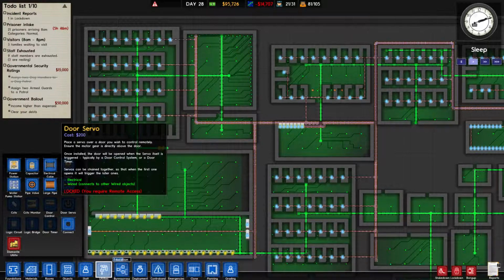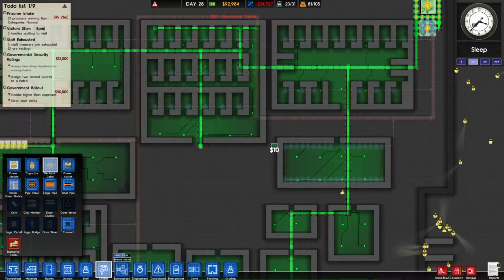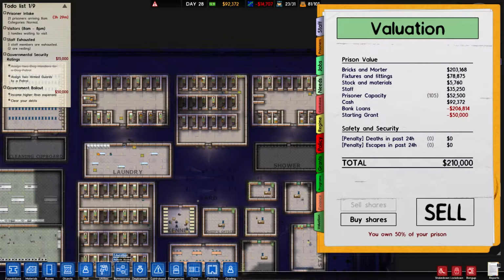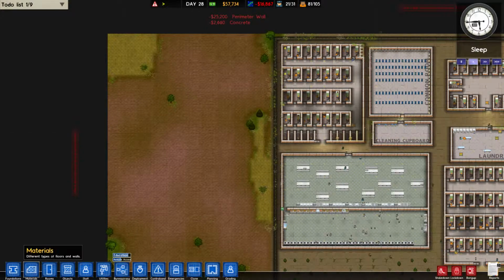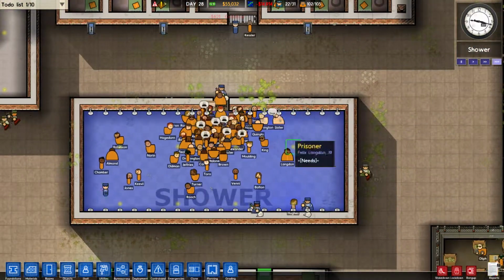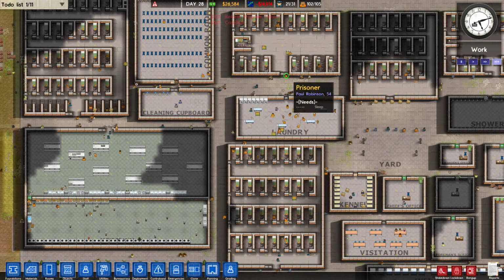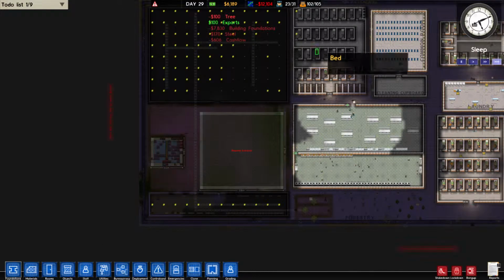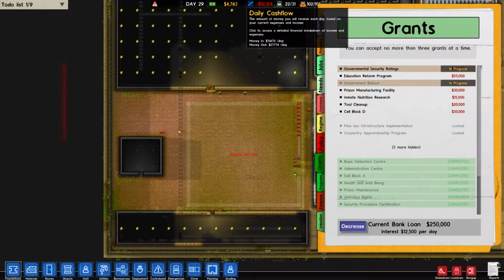steftast1c plays prison architect: will maintain prison for money!